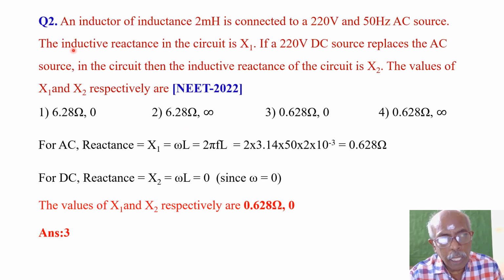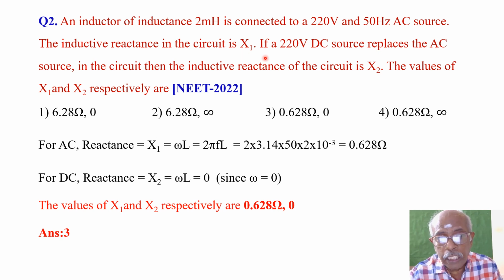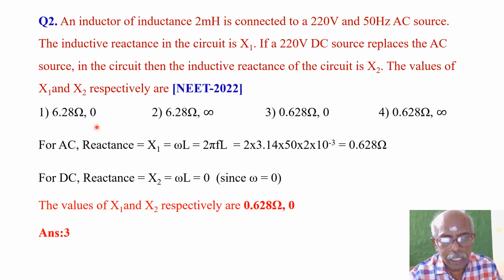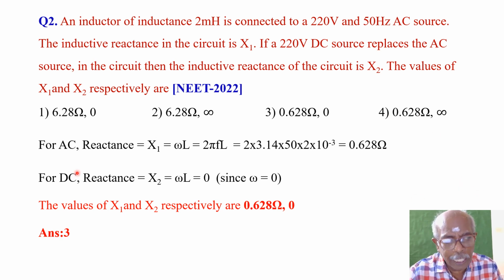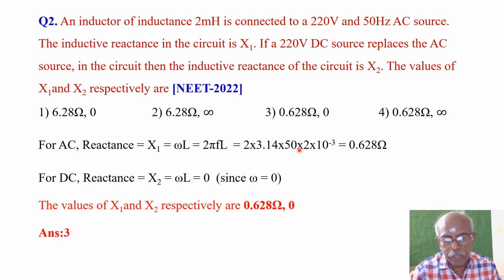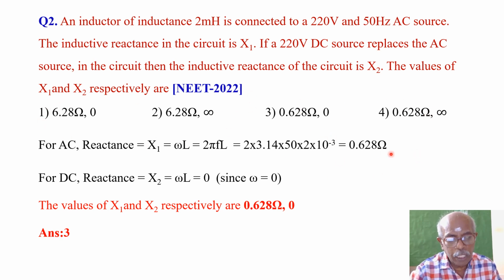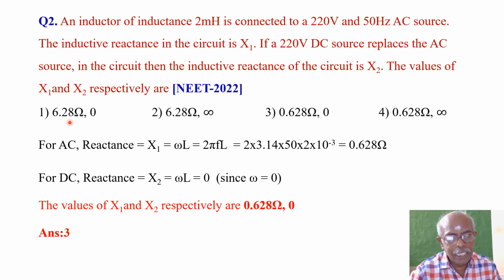EM Induction AC Current Q2 English NEET Physics MCQ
NEET UG Physics MCQ in E.M. Induction and AC currents
An inductor of inductance 2mH is connected to a 220V and 50Hz AC source. The inductive reactance in the circuit is X1. If a 220V DC source replaces the AC source, in the circuit then the inductive reactance of the circuit is X2. The values of X1and X2 respectively are [NEET-2022]